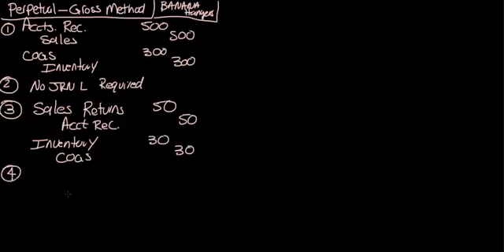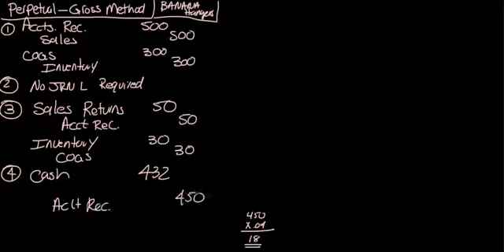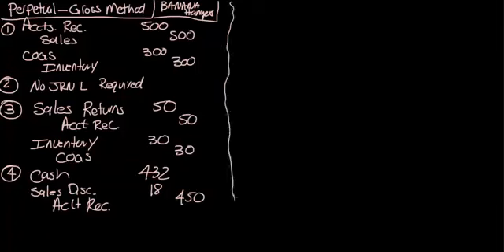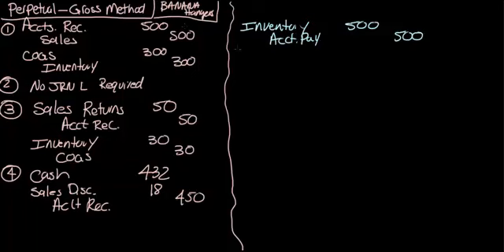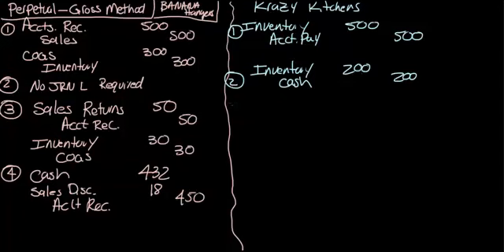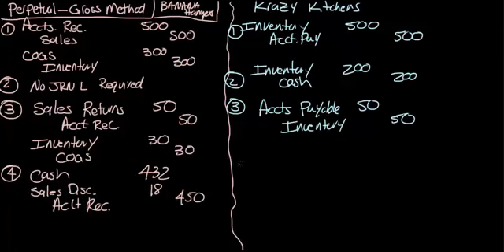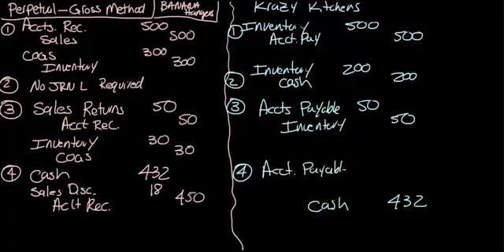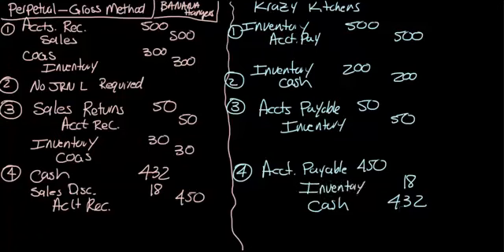Day 23, vid1: Inventory Flow - Perpetual Gross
This video and activity, Banana Hangers, demonstrates the journal entries using the perpetual method for inventory flow and cash discounts using the gross method.  This case and video is written and produced for Intermediate Accounting I students at Western Washington University.